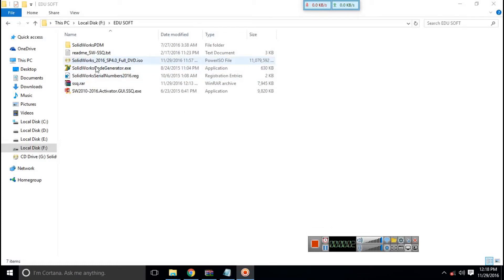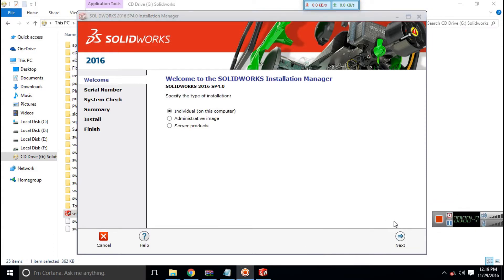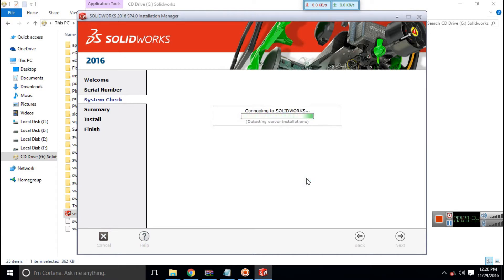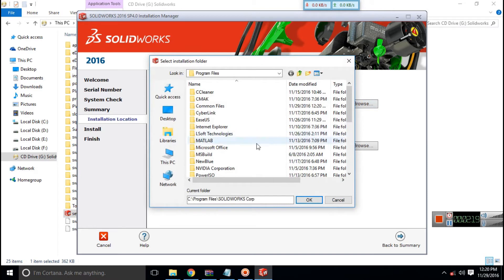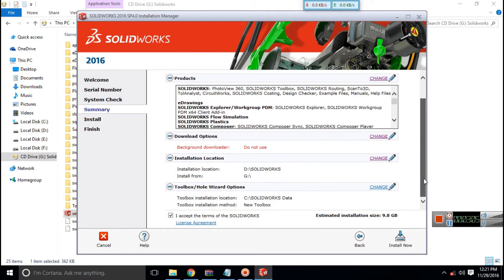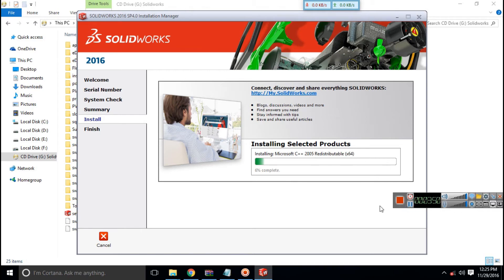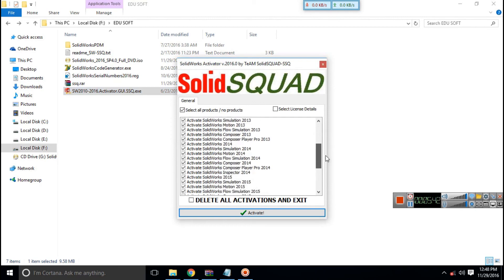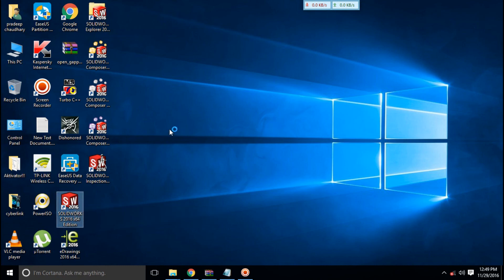how to install solidworks (x64) sp4 cracked in windows?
1. install u torrent.
2.click on this link and download. copy and paste this link starting with the magnet in utorrent download
magnet:?xt=urn:btih:aa0927fb60a4a607eda5ef4c546136b4aa2be636&dn=SolidWorks+2016+SP4+Full+Multilanguage+Integrated+x64&tr=udp%3A%2F%2Ftracker.openbittorrent.com%3A80%2Fannounce&tr=udp%3A%2F%2Fglotorrents.pw%3A6969%2Fannounce&tr=udp%3A%2F%2Ftracker.openbittorrent.com%3A80%2Fannounce&tr=udp%3A%2F%2Ftracker.opentrackr.org%3A1337%2Fannounce&tr=udp%3A%2F%2Fzer0day.to%3A1337%2Fannounce&tr=udp%3A%2F%2Ftracker.coppersurfer.tk%3A6969%2Fannounce
3.install wathcing the video